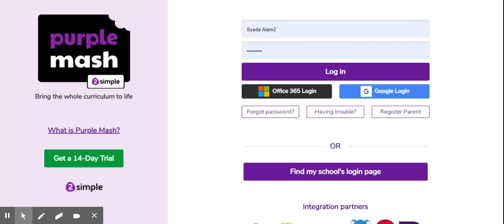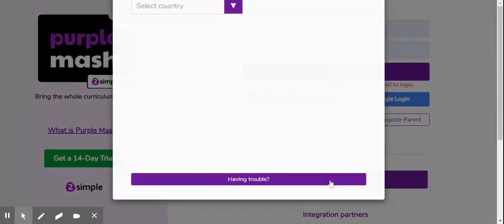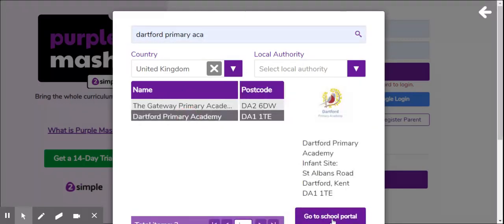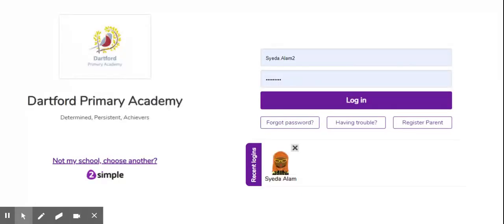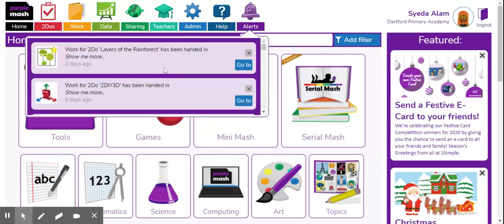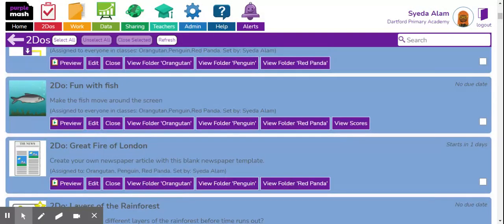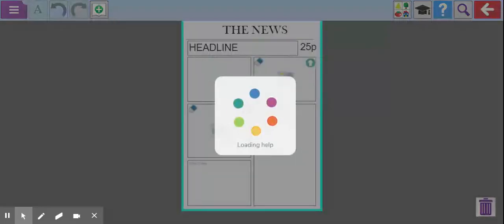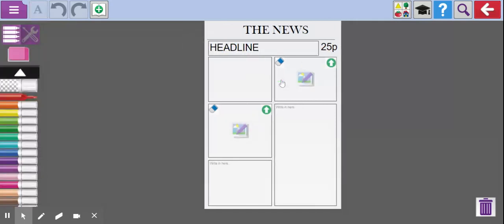How to use Purple Mash